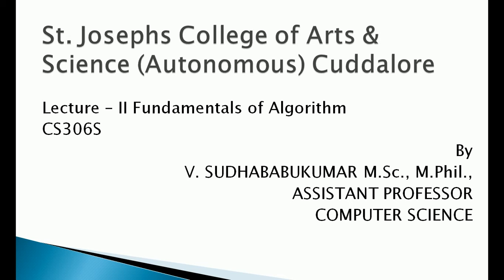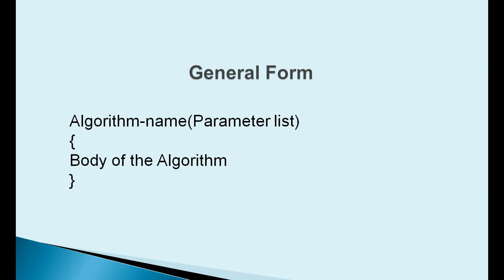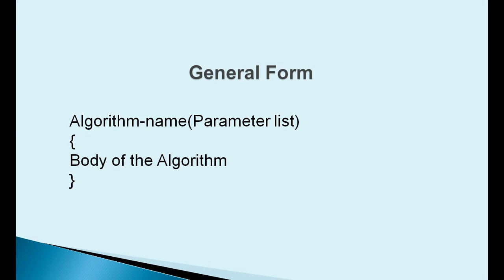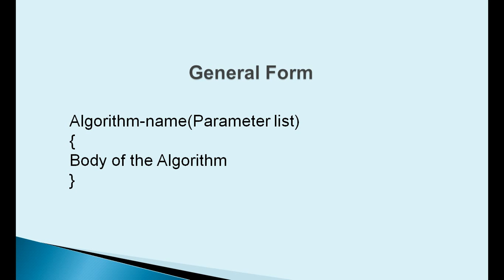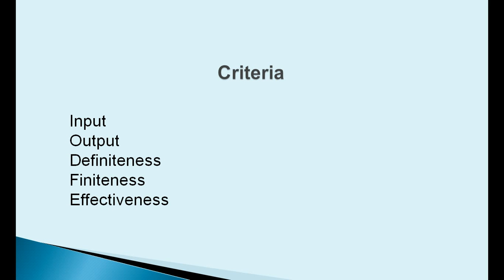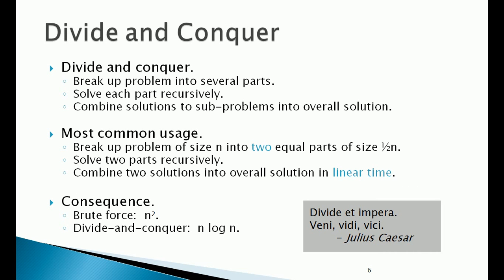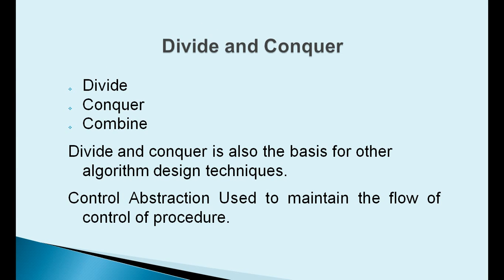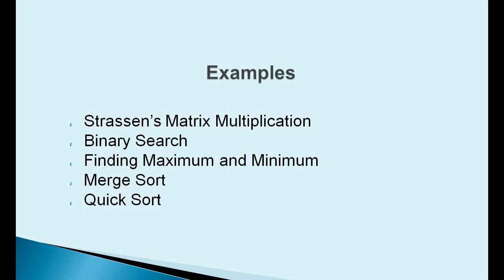ALGORITHM DIVIDE AND CONQUER